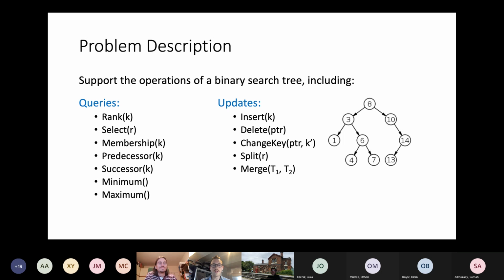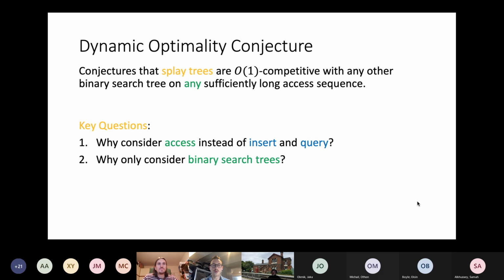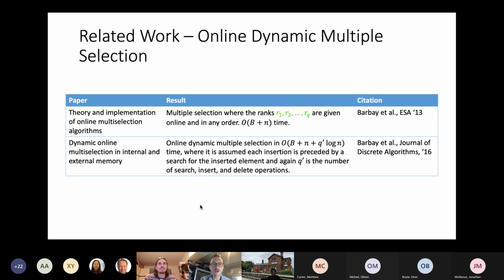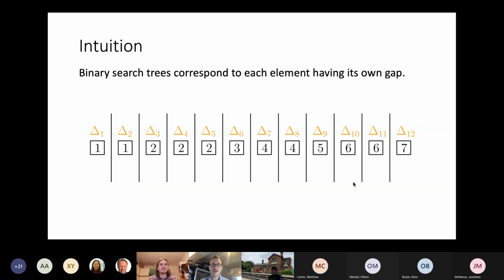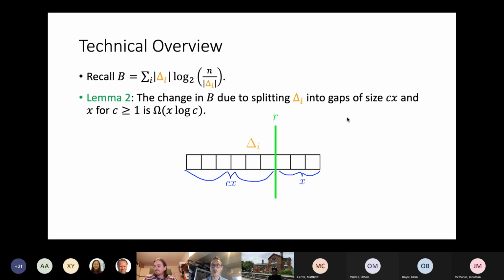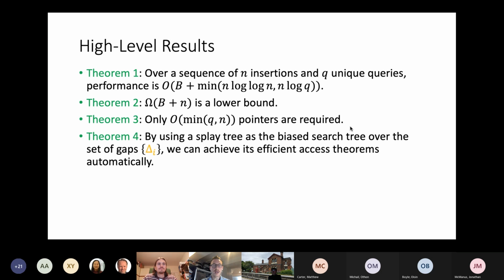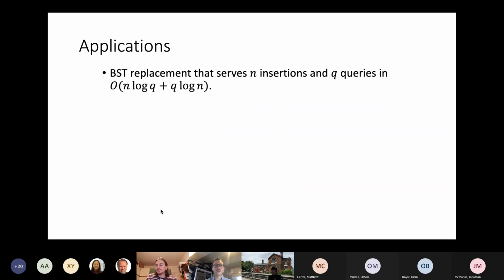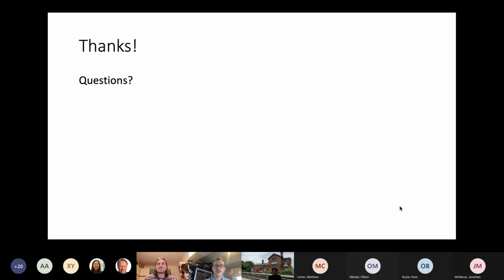Lazy Search Trees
Talk on Lazy Search Trees hosted by The University of Liverpool. The paper is available on arXiv and has been accepted at FOCS 2020.